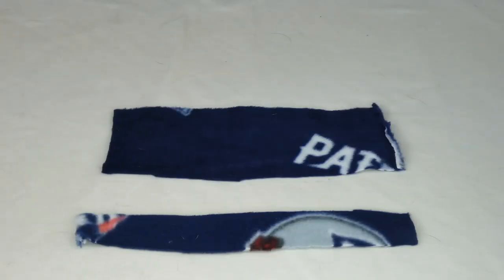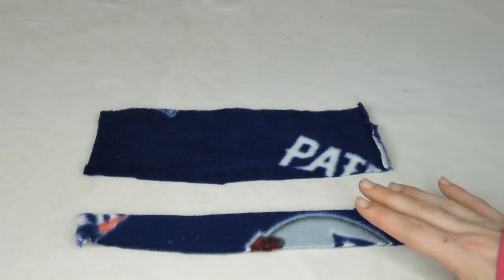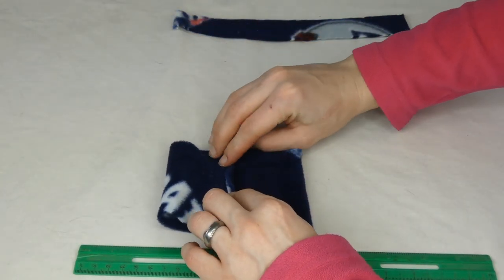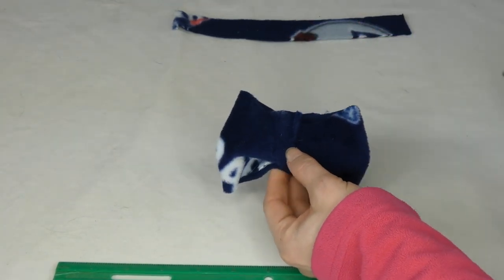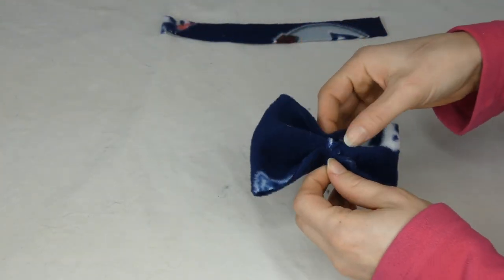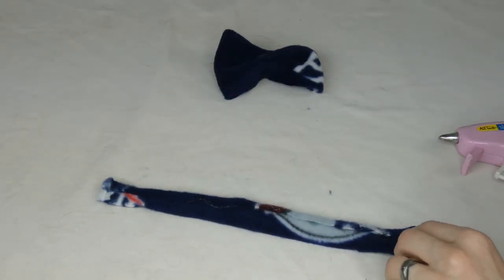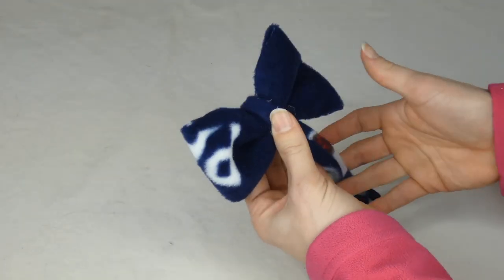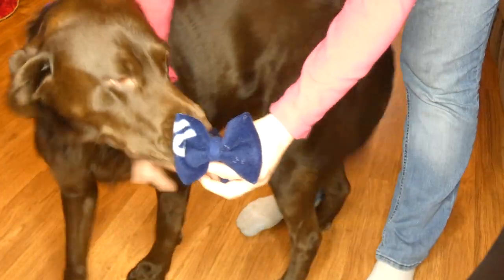How to Make a Dog Bow Tie at Home (Simple DIY Guide)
A bow tie makes a very distinct impression. If you want your dapper dog to make a great impression, learning how to make a dog bow tie is simple. It only takes a couple of scraps of fabric and a hot glue gun, and your pooch will be looking like a debonair gent!

I like this design because it's easy to alter the size of the bow, and you can make one large or small enough to fit any dog collar. You probably have some fabric scraps lying around. If not, you can cut up old clothing, towels or blankets to make this bow tie.

"As I demonstrate in my video guide above, you'll need to pinch the top and bottom of the cloth into the center. This will scrunch the center together to begin forming the bow. Now, when learning how to make a dog bow tie, you'll need to turn it to the back side, and put on a dot of glue on either side. Fold each side in to the glue, and this will finish forming the bow."